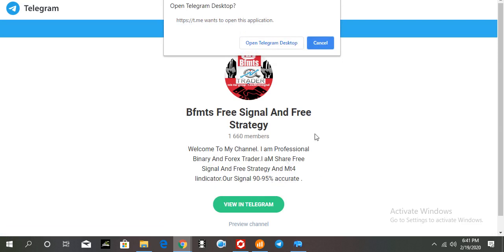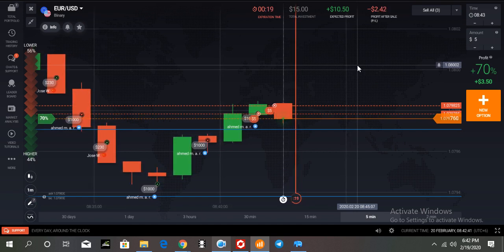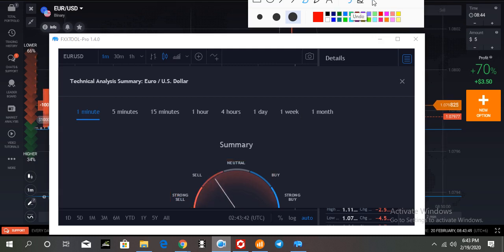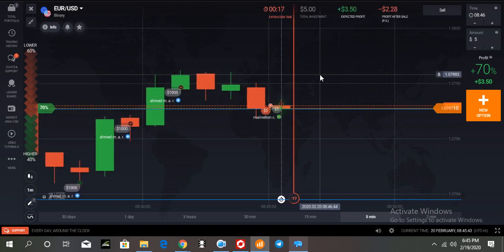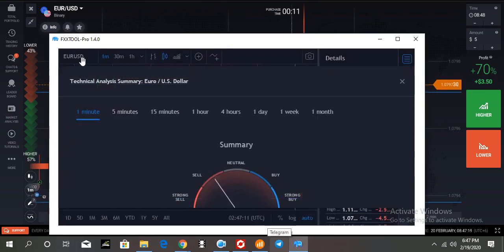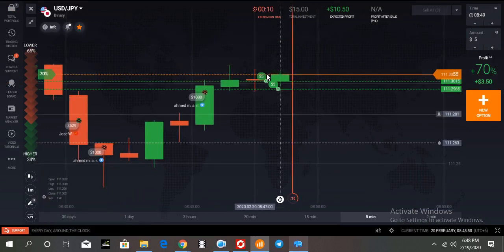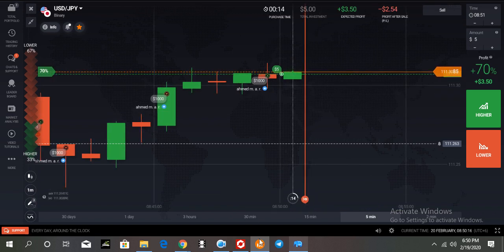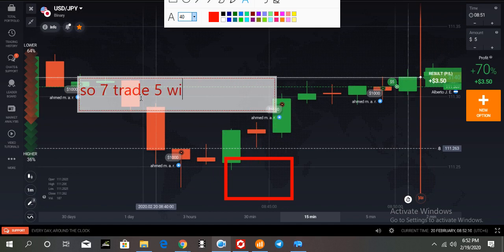Binary Option/Iq Option Fxxtools Pro Robot Lasted Version With Live Trading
👉👉👉Download robot and Indicator Link Here👉👉👉

👉👉👉 Sing Up Three Best Broker Account And Work With Us 👇👇👇
✅Sing Up Account With This Link And Get 1000$ Usd Free Demo ★

        👉👉👉👉Start Auto Trading 👈👈👈👈

                👉👉👉Top Forex Broker 👈👈👈👈

✅How To OPEN Trading Account and earn
Join Our New Binary Option free Signal And bfmts And Forex Free Mt4 Group

IF You Need  None Repaint Profitable   Indicator or
Join our Free signal group..

RISK WARNING: YOUR CAPITAL MIGHT BE AT RISK

NOTE:NEED ANY HELP JUST CONTACT ON Telegram..